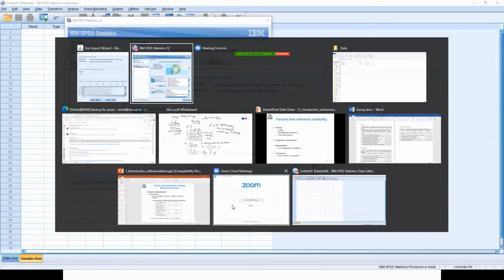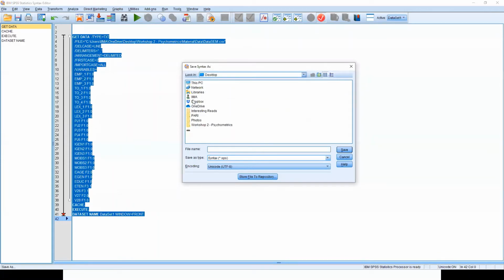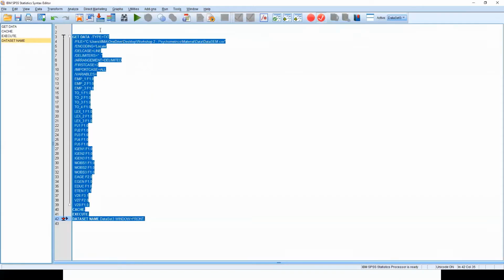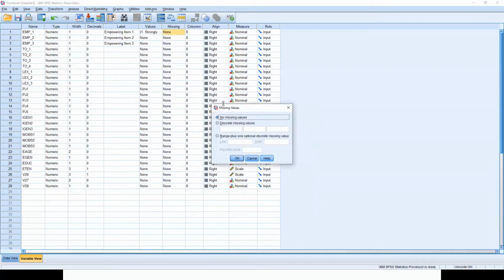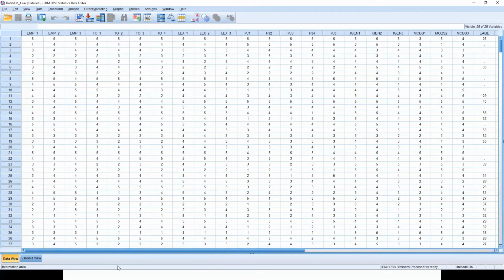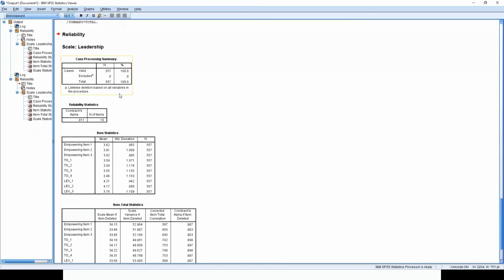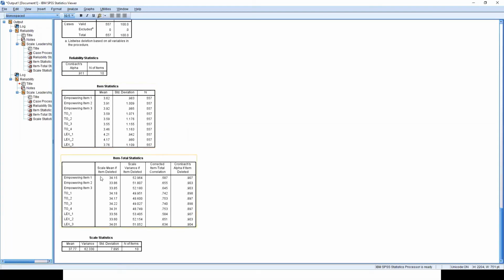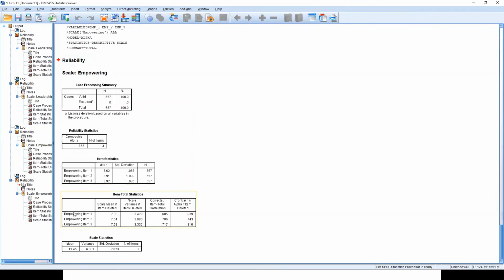Module 3 (Lecture 5): Computing Reliability in SPSS